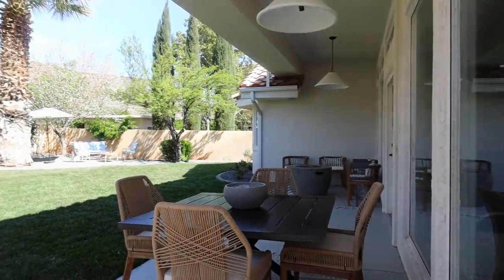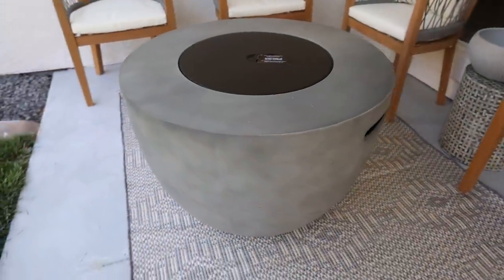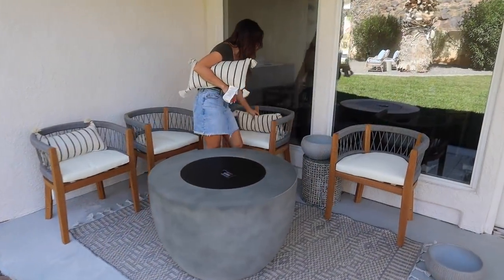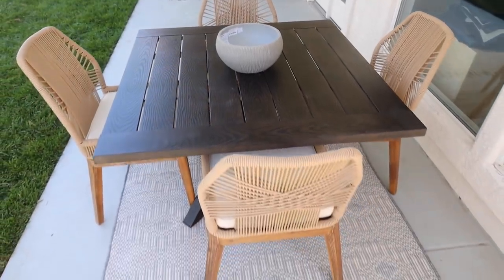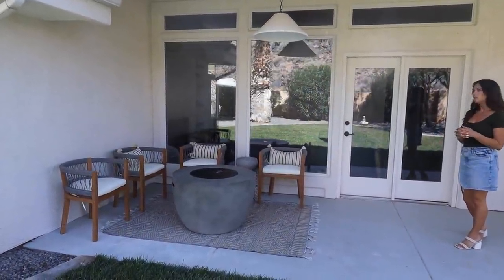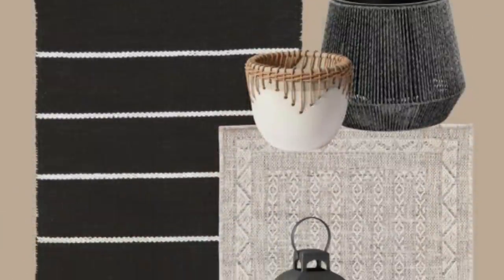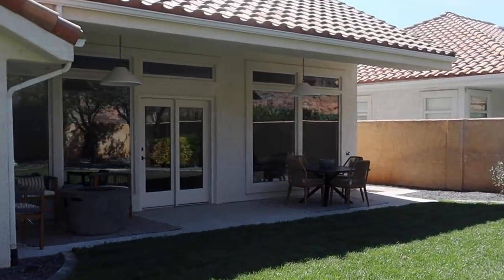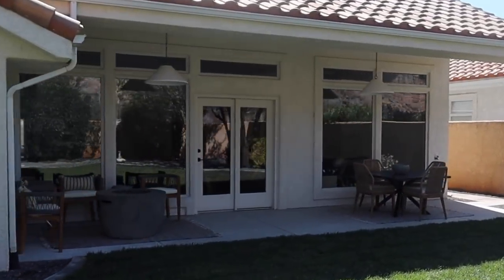FULL BACKYARD MAKEOVER | COMPLETE SUMMER DESIGN | DESIGN WITH ME WITH PRODUCTS!!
We’re delving more into the products used at the flip house patio design! I’m sharing all of the furniture finds, details and finishing touches that you won’t want to miss out on!

Dining Table
Long Dining Table
Crossweave chairs
Concrete-look fire pit
Outdoor rug
Similar Side Table (indoor/covered)
Patio Set
Striped Lumbar Pillow
Curved Back Patio Chairs
Similar Umbrella
Handcrafted Planter
Planter Stand
Love Seat